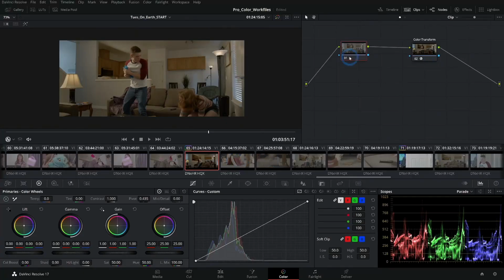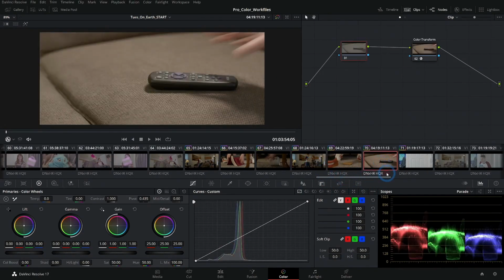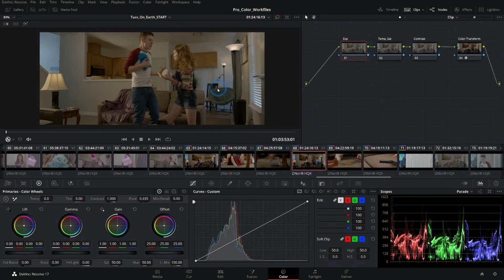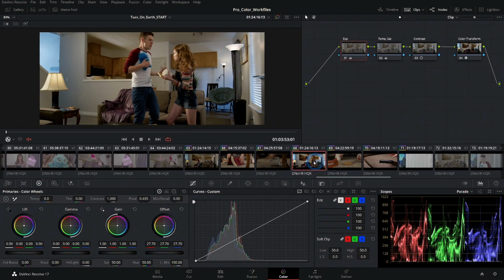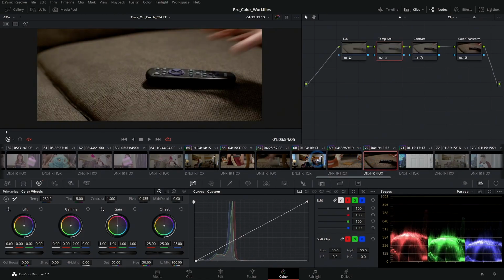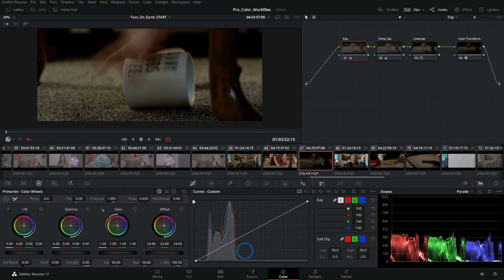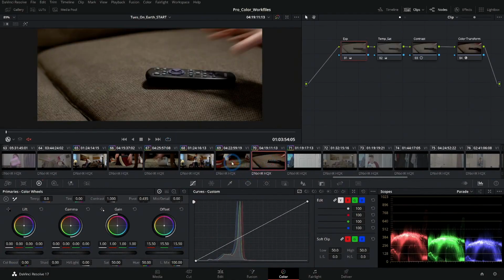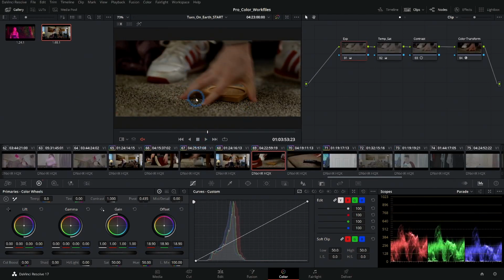Procolor C09 L1b Matching In Resolve